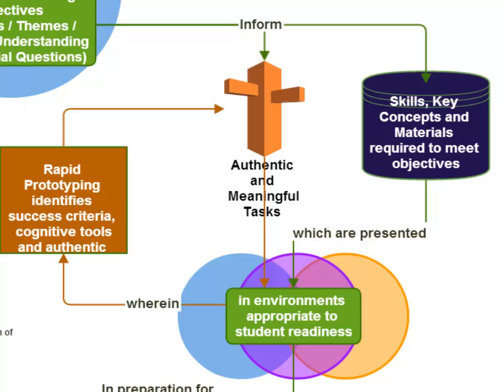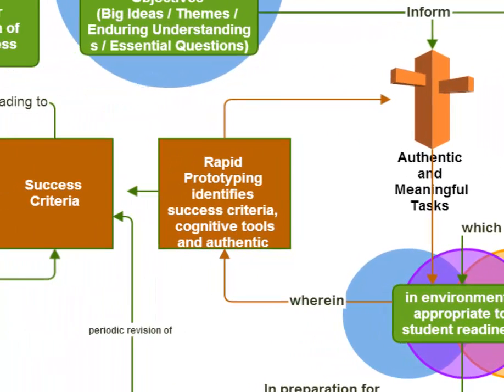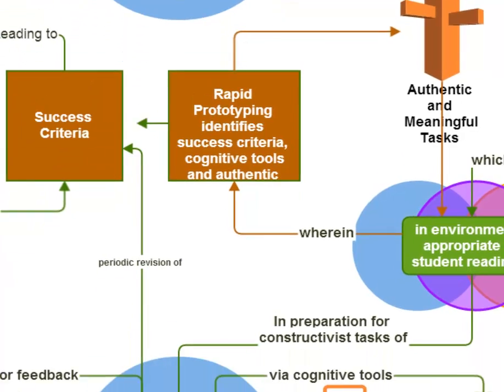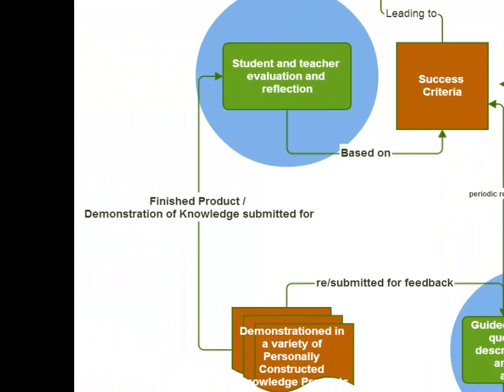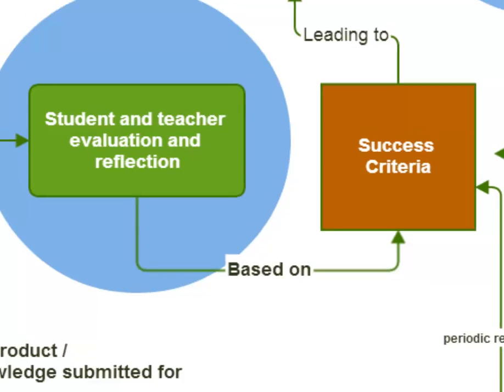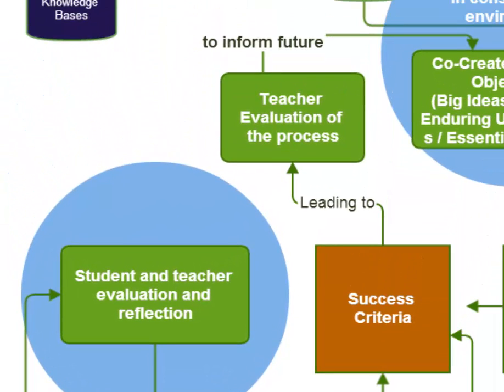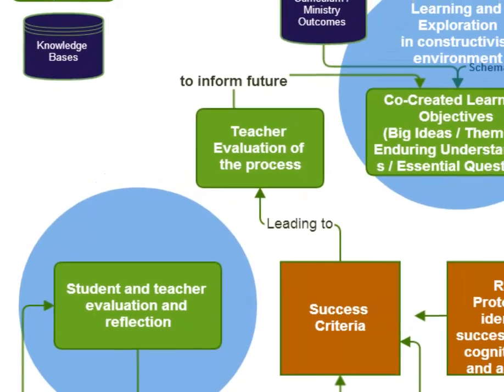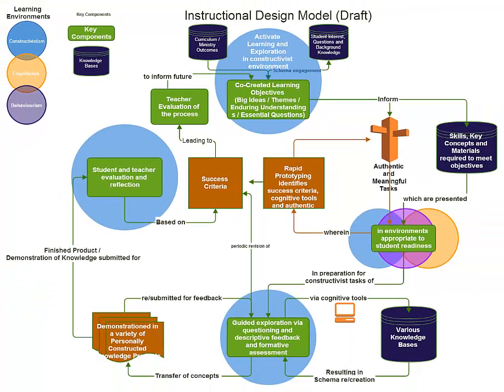EDU 5103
Draft Rationale